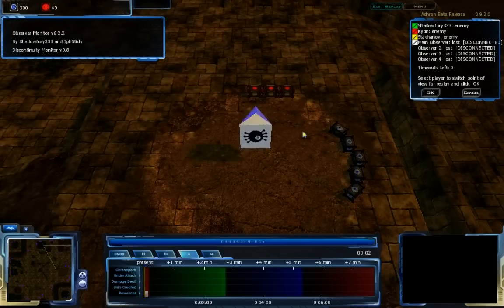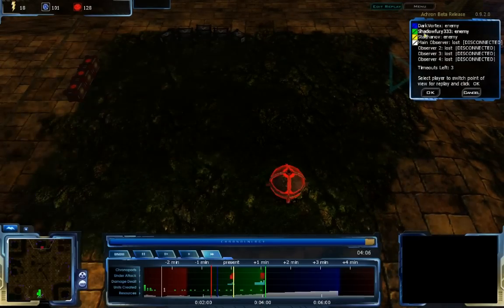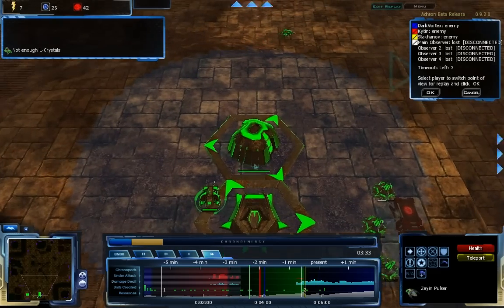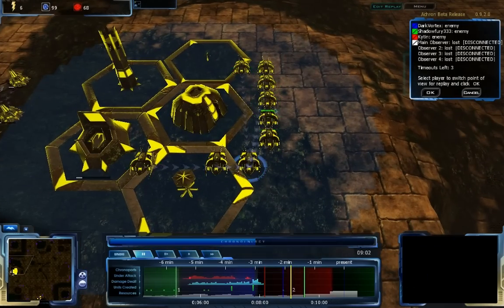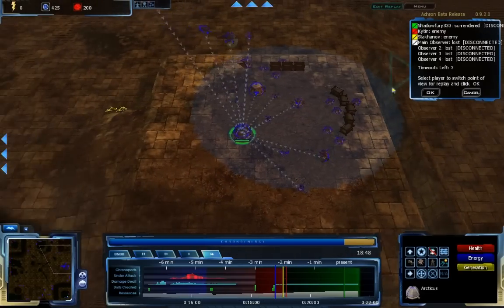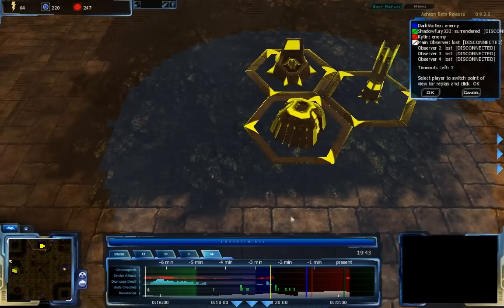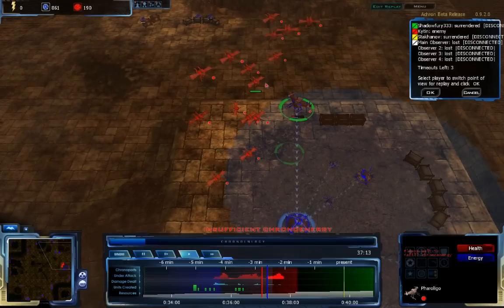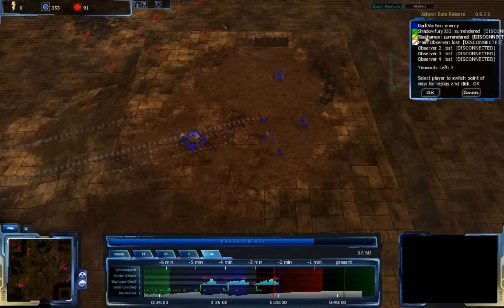HD Achron - FFA Replay: DarkVortex(G), Shadowfury333(V), Kytin(G), Stakhanov(V) on Desecrated Temple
After two weeks, I'm back with more commentary. Of course, having been two weeks, I'm a little rusty, but it should be fine after the first couple minutes.

Also, for the record, Shin Pulsers remove Temporal Solition Shield (CESO-only invulnerability shield), Teth Terchers recover status effects. I don't know why I think Shin Pulsers recover status effects. It's probably just wishful thinking.

Achron Beta v0.9.2.0
DarkVortex(Grekim) vs Shadowfury333(Vecgir) vs Kytin(Grekim) vs Stakhanov(Vecgir)
Map: Desecrated Temple v1.3.0